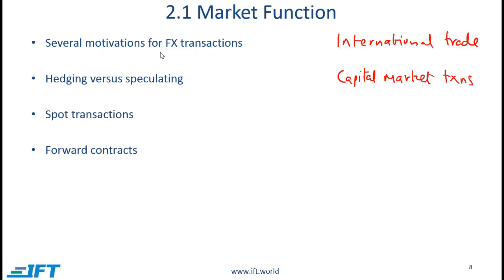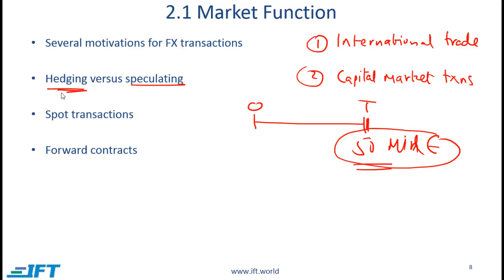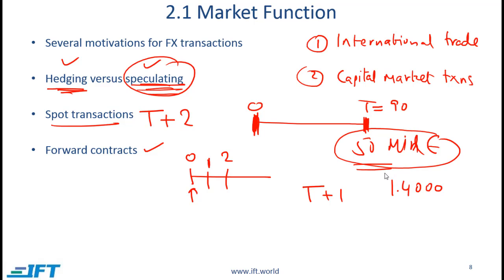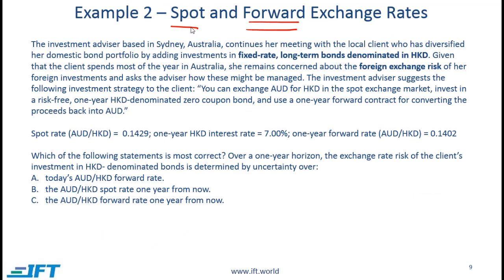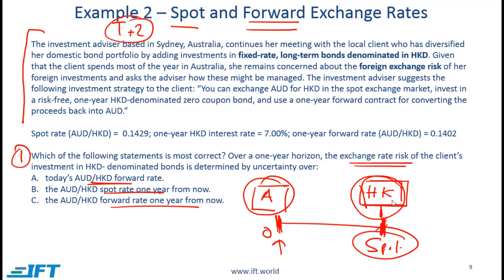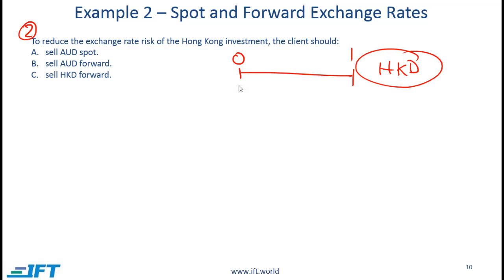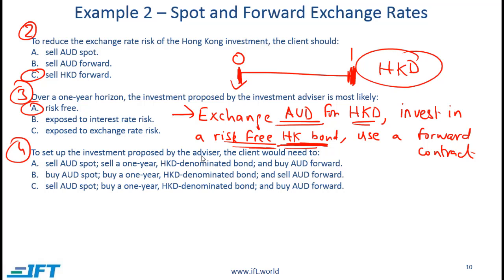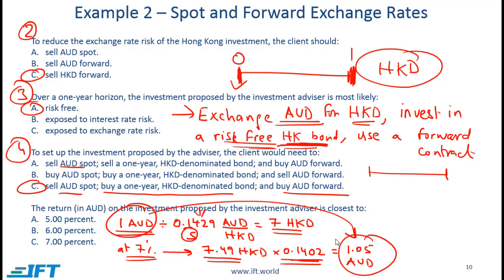Level I CFA: Currency Exchange Rates-Lecture 2